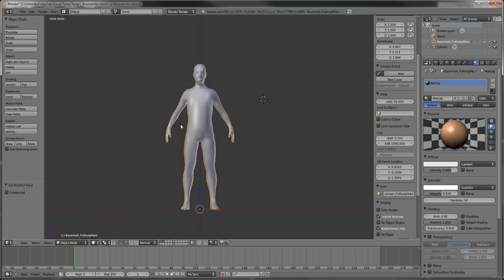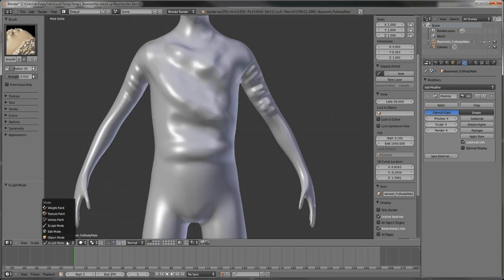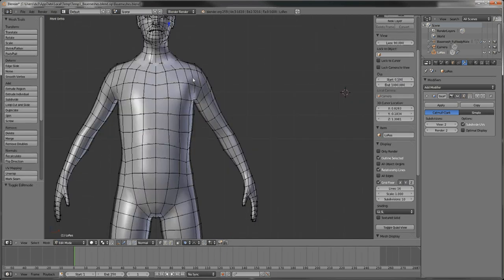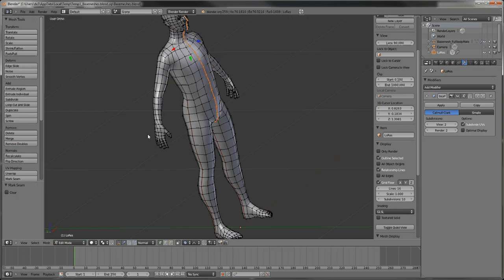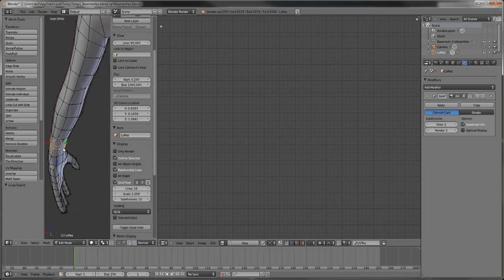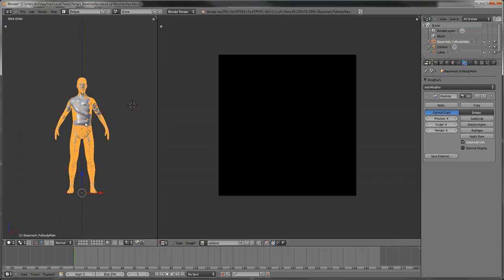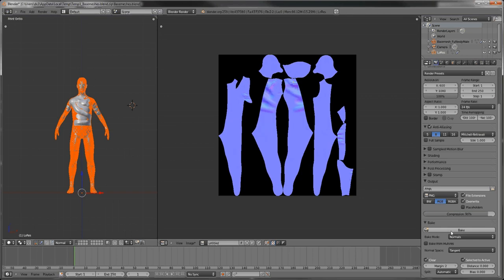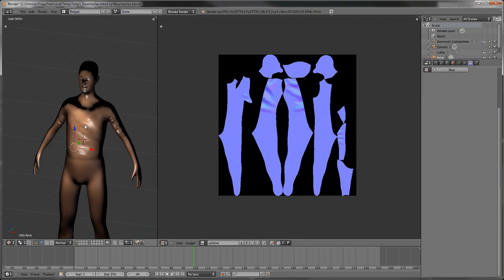Quick Normal Map Making in Blender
A quick tutorial on sculpting a high poly character, and putting the normals onto a low poly character.